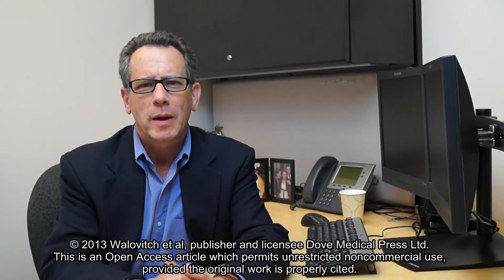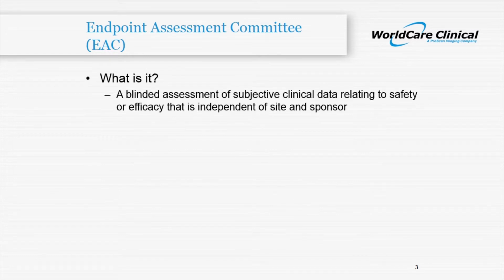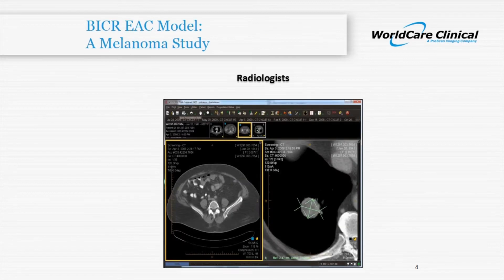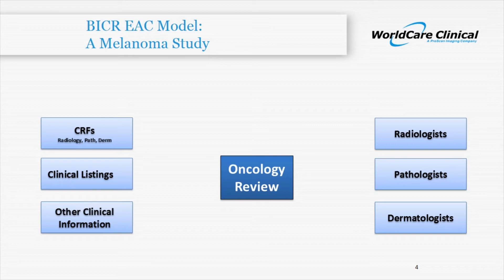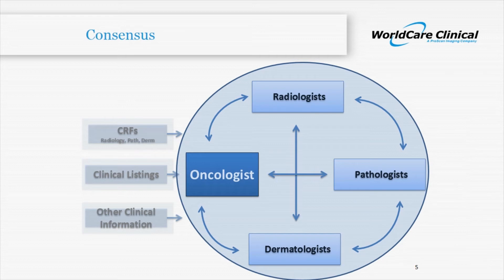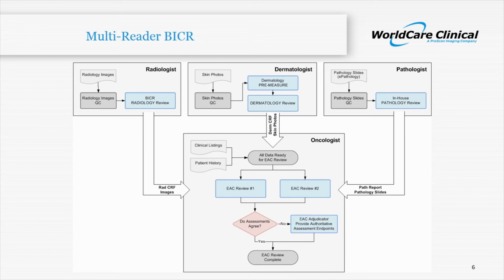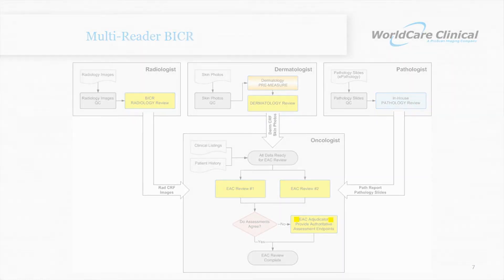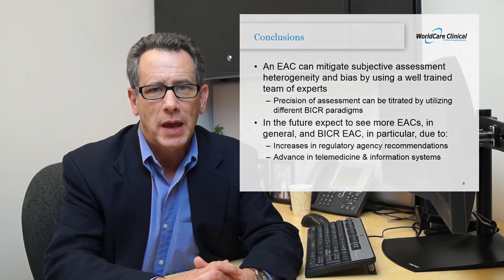Subjective endpoints in clinical trials - Video abstract 50283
Video abstract of review paper Subjective endpoints in clinical trials: the case for blinded independent central review published in the Open Access Journal of Clinical Trials by Richard Walovitch, Bin Yao, Patrick Chokron, et al.

Abstract: Primary efficacy and safety endpoints in clinical trials are often subjective assessments made by site personnel. For international confirmatory trials conducted over broad geographic regions and different clinical practice settings, variability in these subjective assessments can be substantial. Centralized endpoint assessment committees (EACs) offer a mechanism through which to reduce assessment bias and potentially increase assessment precision and accuracy, particularly in open-label trials. An overview of regulatory agencies' rationales for an EAC is reviewed. In addition, the two main types of EACs, the blinded independent central review, and the consensus panel are compared. Selection of endpoints for EAC evaluation and design of EAC process to maximize EAC value proposition are also discussed.